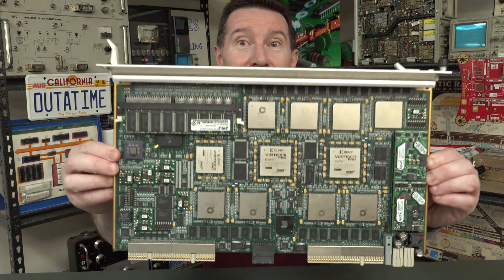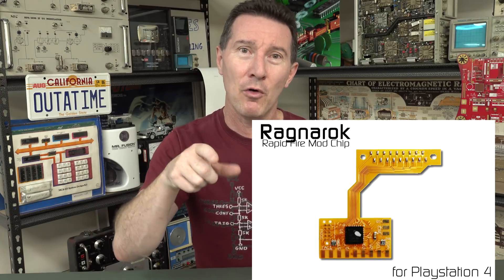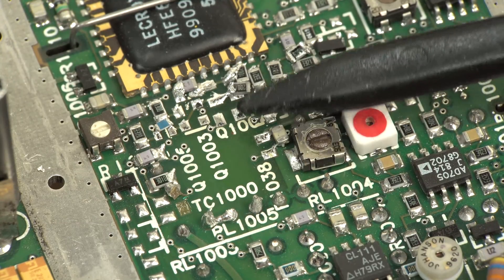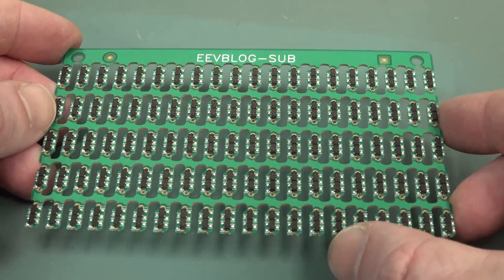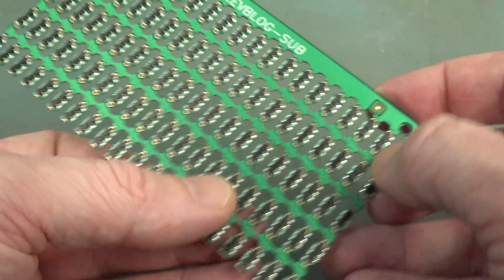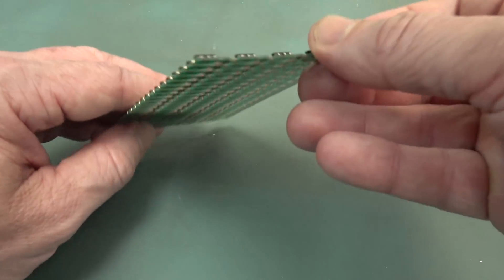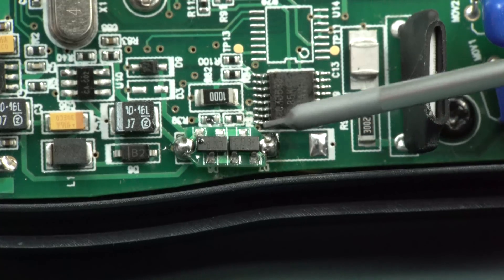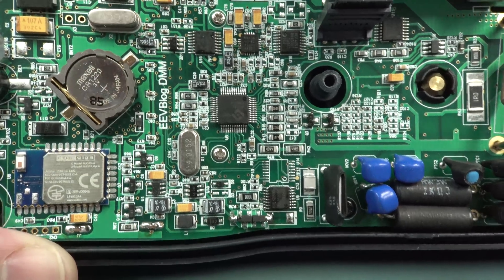EEVblog #1158 - How To Create PCB Mod Boards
PCB mod boards are useful for a whole range of applications and scenarios from production to upgrades, repair, and hacks.
Dave shows you several examples and talks about creating manufacturing panels for them, along with castellations, V-Scoring, routing, and manufacturability.